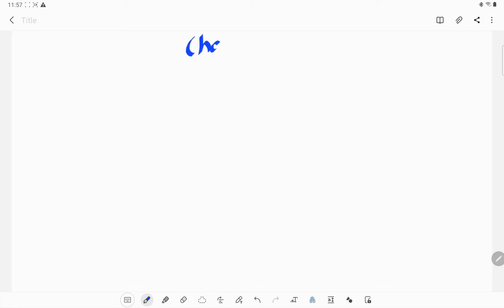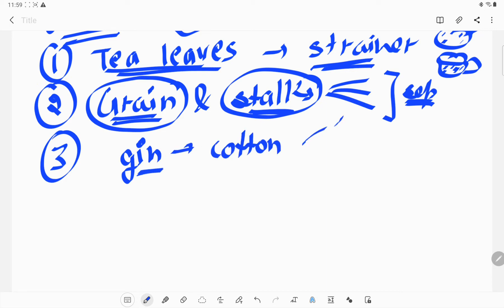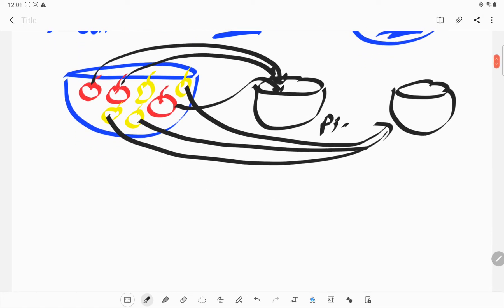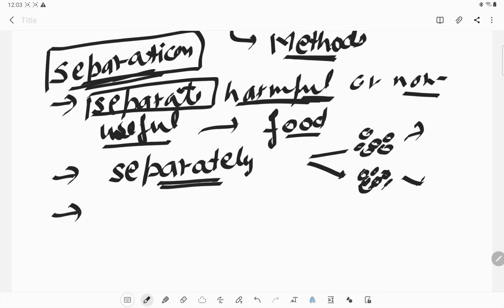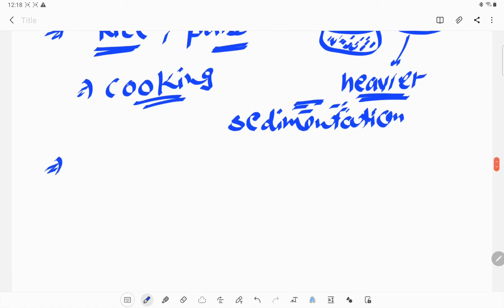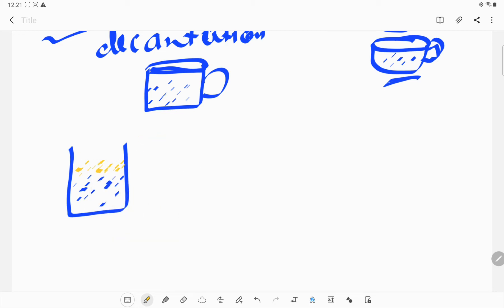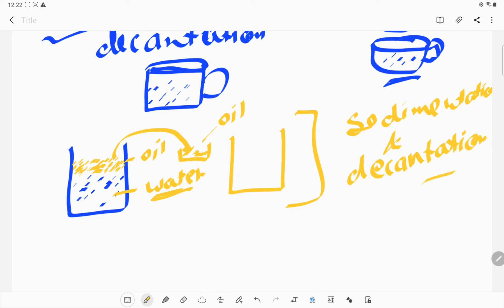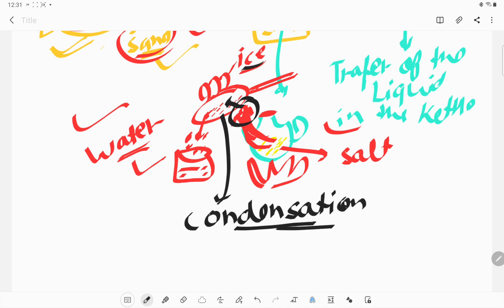SEPARATION OF SUBSTANCES || CHAPTER 5 || CLASS 6 || TGT NATURAL SCIENCE || ENGLISH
IN THIS VIDEO YOU WILL LEARN IMPORTANT CONCEPTS OF CHAPTER 5 WHICH IS SEPARATION OF SUBSTANCES OF CLASS 6TH . THIS VIDEO WILL HELP YOU TO SCORE GOOD MARKS IN YOUR ANNUAL EXAMS AS WELL AS IN DSSSB TGT NATURAL SCIENCE .

DSSSB TGT NATURAL SCIENCE,SEPARATION OF SUBSTANCES, CHAPTER 5, CLASS 6 , TGT NATURAL SCIENCE, NATURAL SCIENCE PREVIOUS YEAR QUESTION PAPER, IMPORTANT QUESTIONS FOR TGT NATURAL SCIENCE, IMPORTANT TOPICS FOR TGT NATURAL SCIENCE, DSSB TGT NATURAL SCIENCE